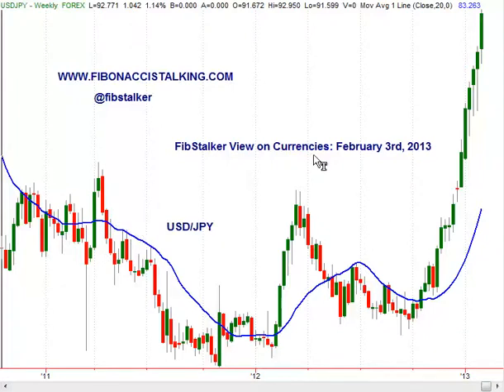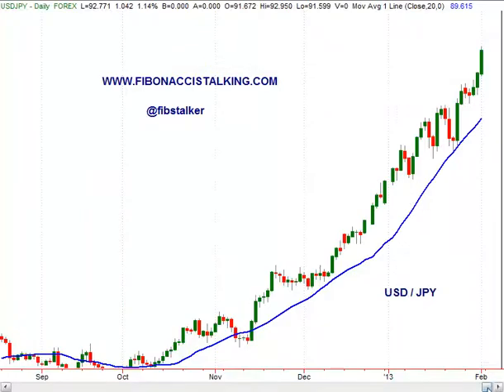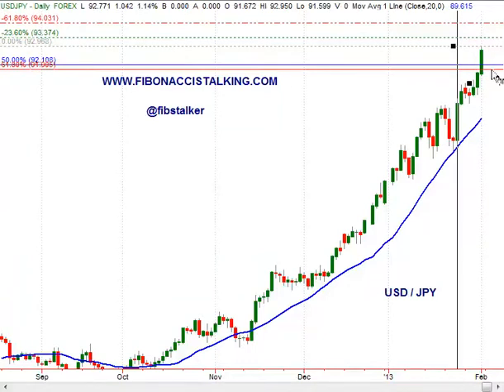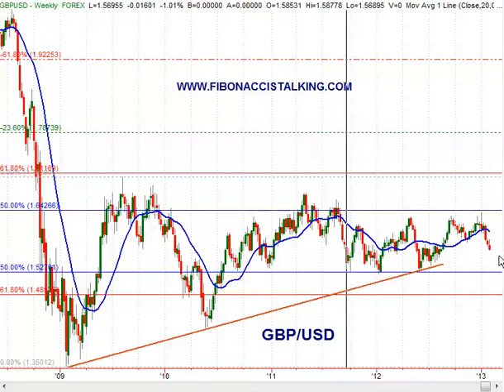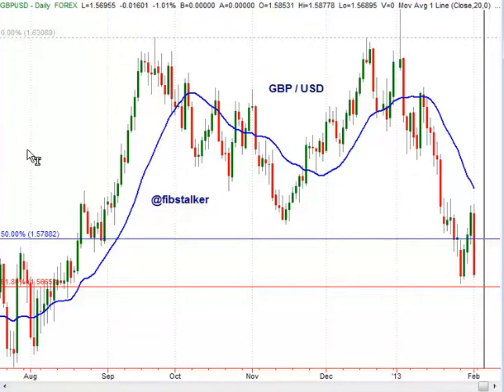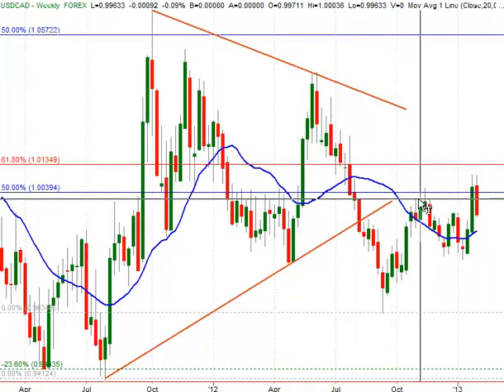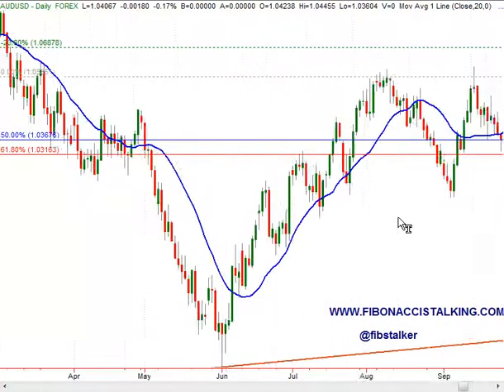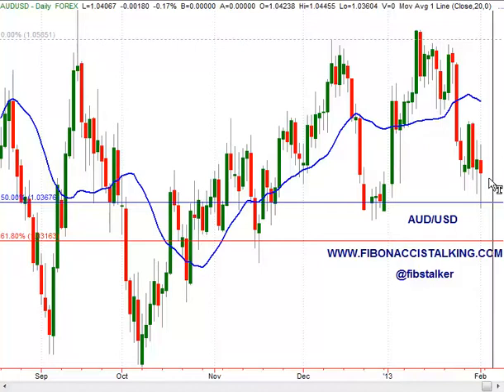Fibstalker View on Currencies - USDJPY, GBPUSD, USDCAD & AUDUSD, Feb 3rd 2013 (English Language)